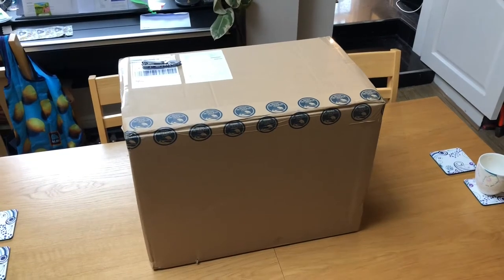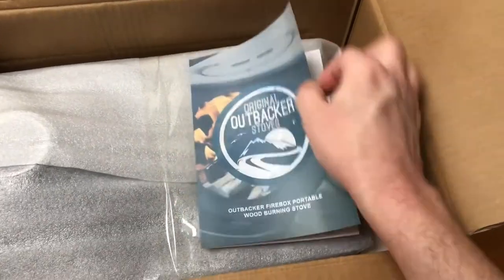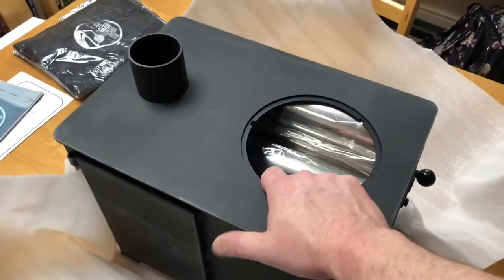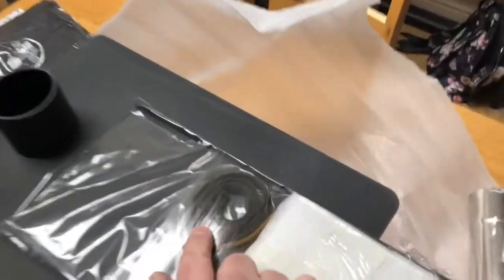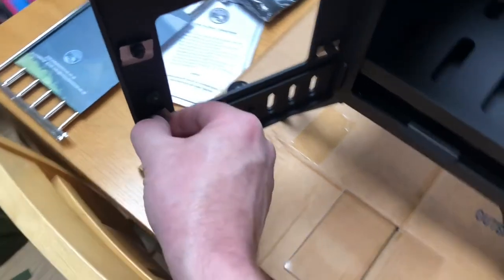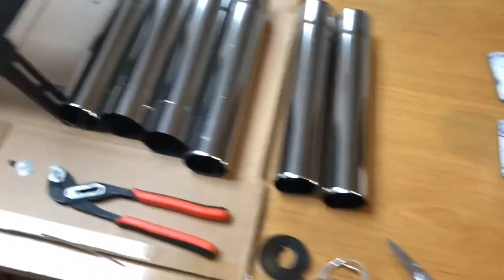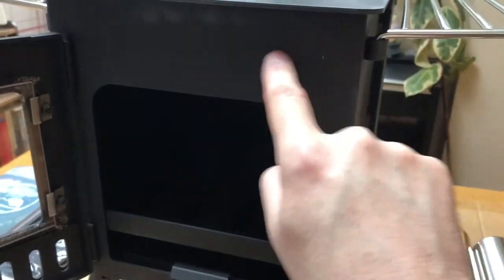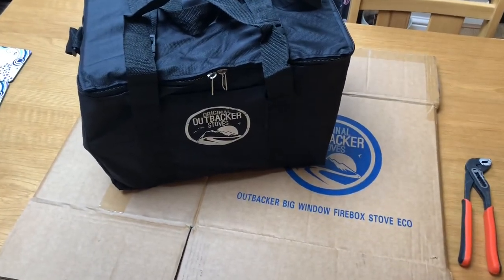Unboxing the Outbacker Firebox Eco big window stove (commentary from a woodburner stove user)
This is a video of me unboxing the Outbacker Firebox Eco big window stove.

I bought this one because I have a big window Arada Holborn 5kw stove in my lounge and I love the view of the flames on a cold winter’s evening.  This Outbacker stove is kinda like the tent stove version of that.  Lighter weight, lower output, smaller, but still with secondary burn and a nice big viewing window.

Body of stove is 2.0mm steel.  Top of stove and door is 3.0mm steel.

I like the look of this stove and the secondary burn design, but I don’t like a few things from the outset.  Firstly the stove doesn’t have a baffle.  A baffle stops the heat being lost up the chimney, so it’s pretty useful in a stove.  The door catch sticks out a fair bit and it looks like it’s likely to get knocked whilst in the bag.  The stovepipe securing fixing probably would have been better with three attachments.  I also think it would have been a much better idea to have used a removable door design, so that the user can remove the door for cleaning (and modifications).

Having said all that above, I would buy this stove again and it seems good so far.  Will report back once it’s had some use!

If you can’t go out right now because of storm Eunice, stay in, wrap up and watch me unboxing this beauty!

If this, or any of my videos were of help to you, I'd be grateful if you would consider buying me a coffee